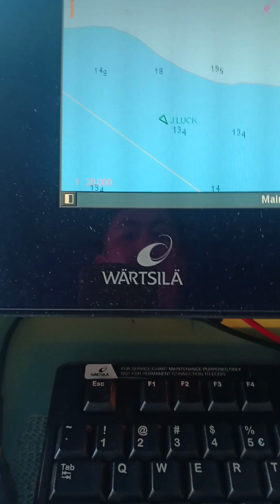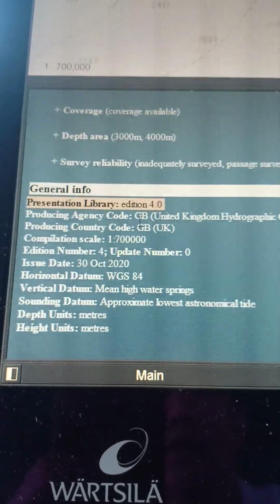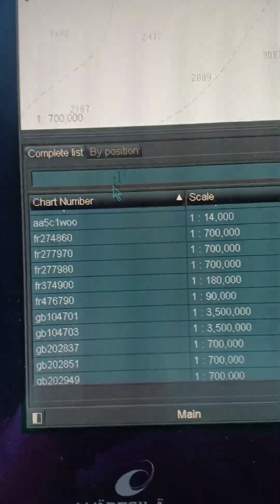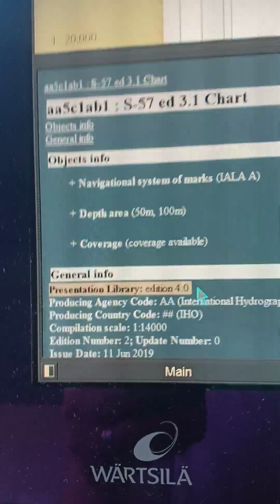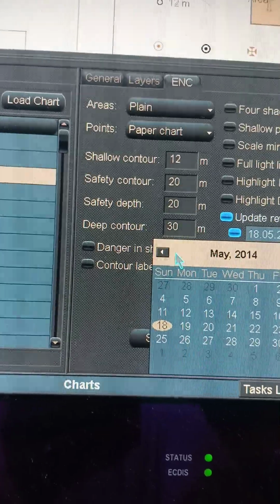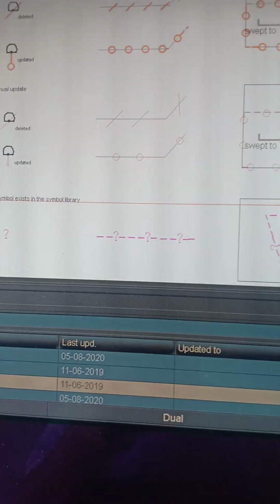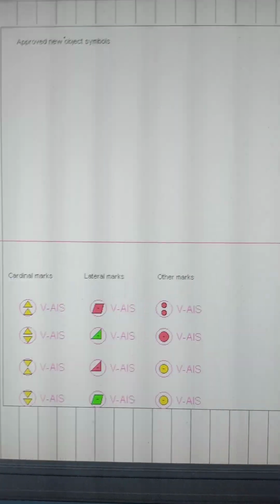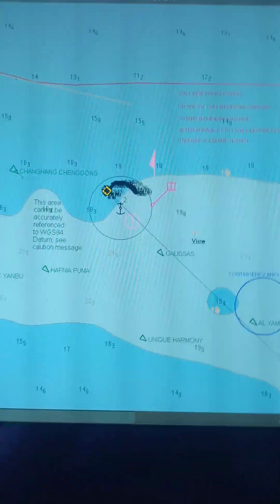NAVIGATOR HACKS! How to present your ECDIS CHART 1 during Vetting Inspection SIRE 2.0 | ECDIS 101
NAVIGATOR HACKS!

Ace your Vetting Inspection with our latest video! In this informative episode, we guide you on how to present your ECDIS Chart 1 during a SIRE 2.0 inspection.

Learn how to:

Understand the requirements of SIRE 2.0
Configure your ECDIS for inspection
Present Chart 1 effectively
Ensure compliance with vetting requirements

Whether you're a navigator, officer, or maritime professional, this video provides valuable insights to help you prepare for a successful vetting inspection.